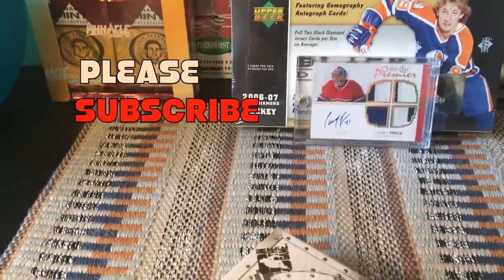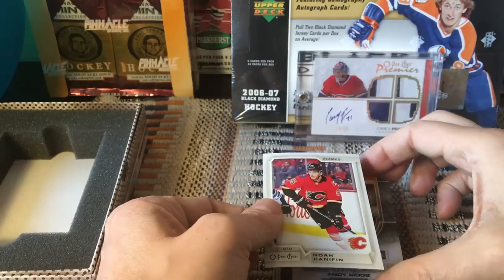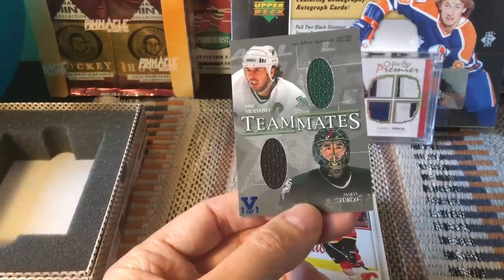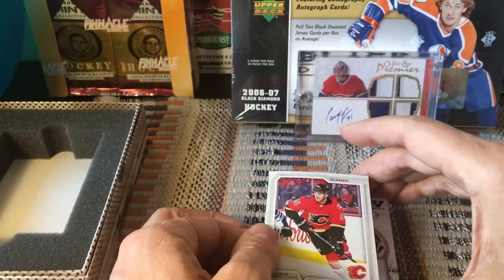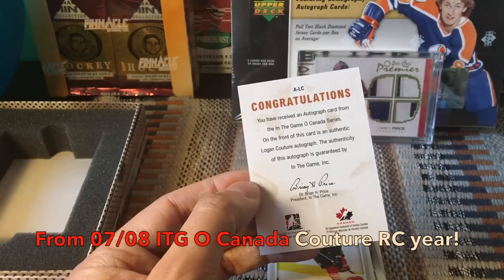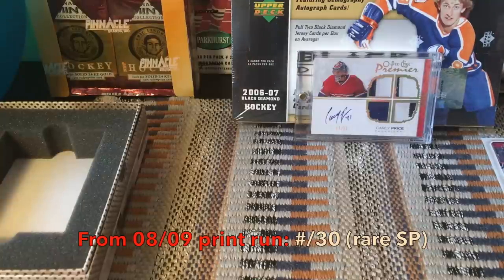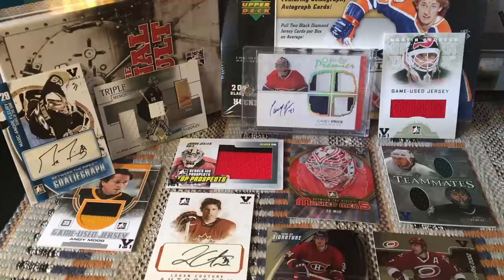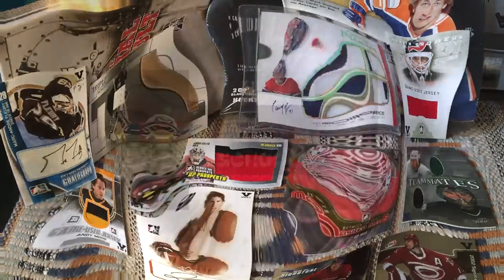2015-16 (16/16) ITG The Final Vault Hockey Hobby Box Break | I PULLED HIM! (2020)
Please remember to leave a LIKE or COMMENT even if it's about Tim Hortons, SP Authentic or Upper Deck Series cards! I give away cards to those who help promote my channel.

2016 ITG The Final Vault Hockey Box Break
- 4 Autographs (Stamped)
- 5 Memorabilia Cards (1/1, Stamped)
- 1 Mask Card (Stamped)
- 10 Total Cards
- Occasional bonus card

The cards in Final Vault were the remnants of ITG’s inventory when they were purchased by Leaf. The different colored Vault stamps indicate the level of scarcity for each card.

Autographs Set Checklist
-Every card is stamped with Black V Vault. Total print runs vary.

Game-Used Memorabilia Set Checklist
-Every card is stamped 1/1. Foil color dictates total cards for each.

Mask or Masked Men Set Checklist
-Every card is stamped. Foil color dictates total cards for each:
  Gold V 1/1: on 1 of each card (and parallels) released over the years
  Silver V 1/5: on 5 of each card (and parallels) released over the years
  Green: Print runs vary

Unreleased Set Checklist
-Previously unreleased cards from earlier products. These cards are not stamped.